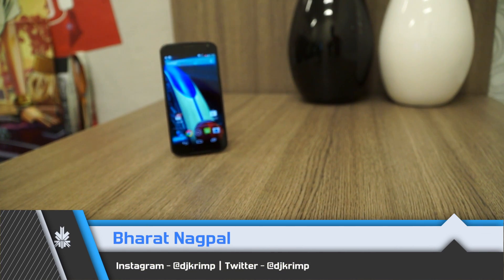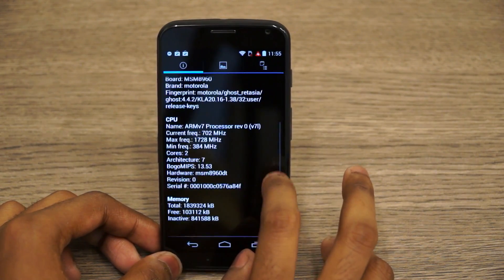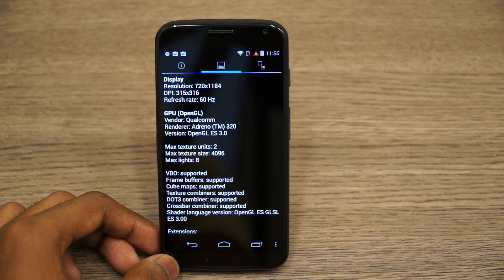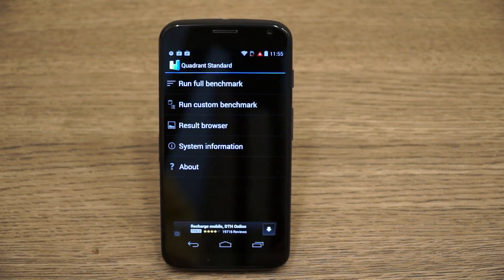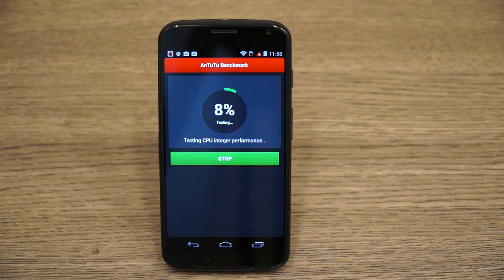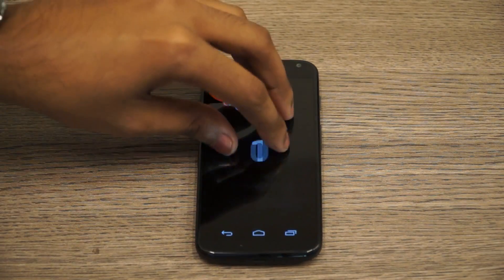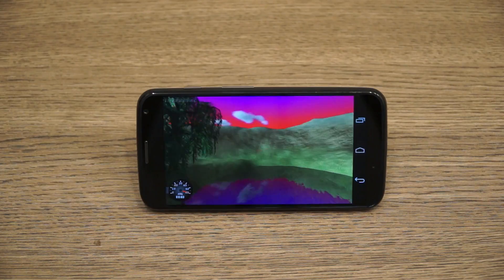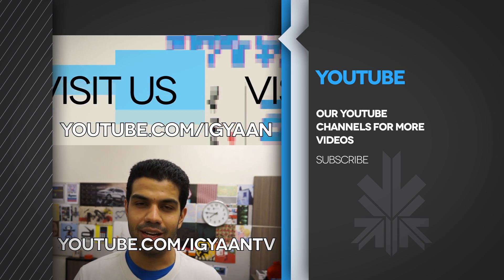Moto X for India Hardware and Benchmark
We check out the hardware and Benchmarks on the Moto X for India